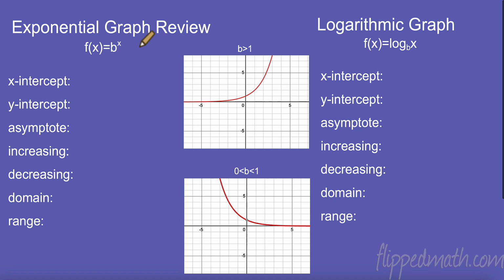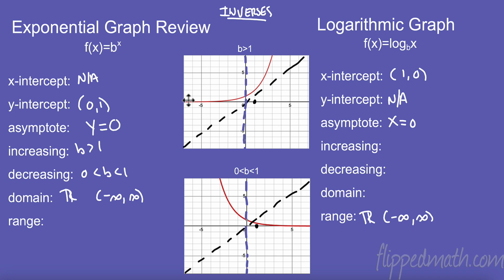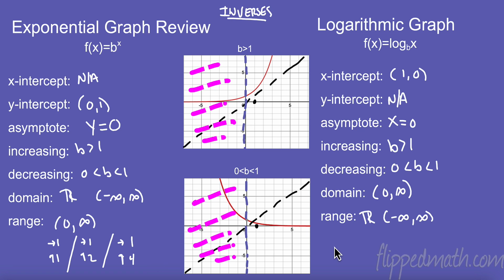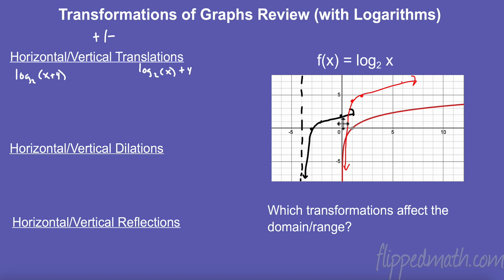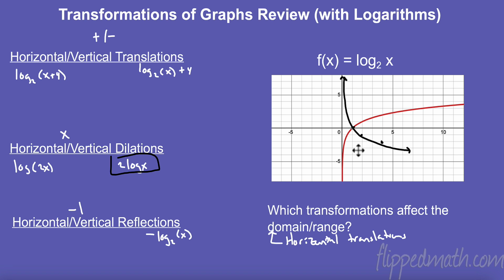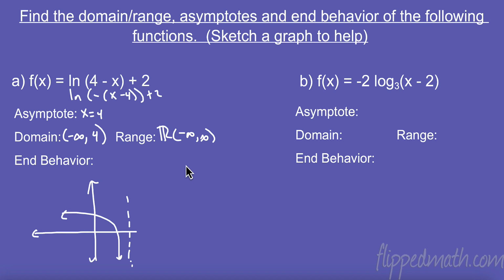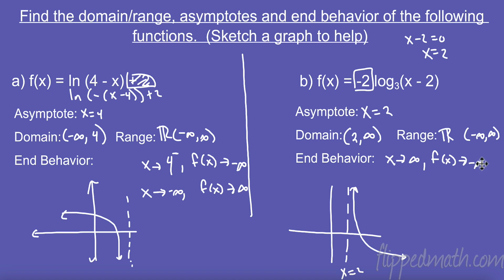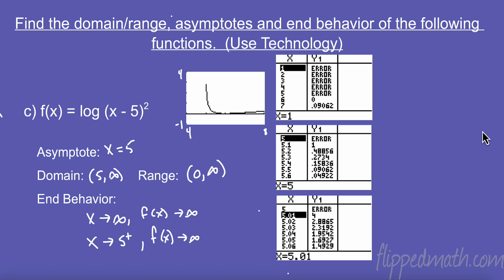OUT OF DATE: 2.11 Logarithmic Functions